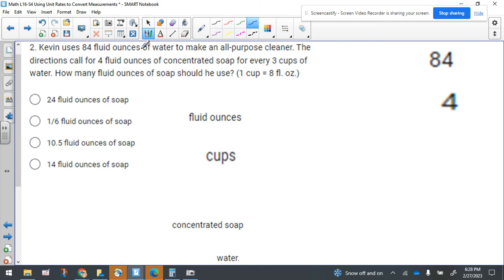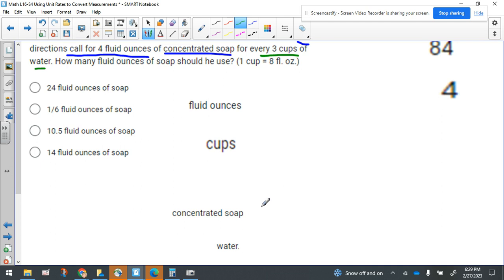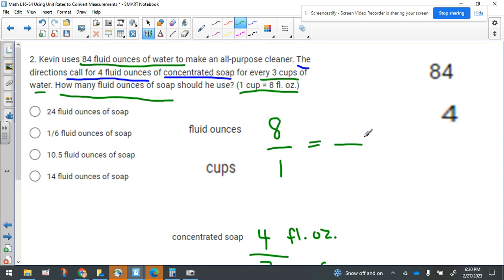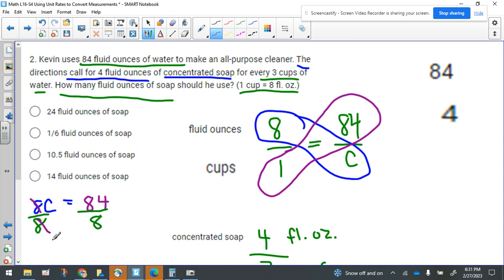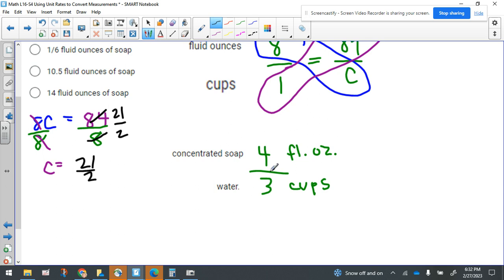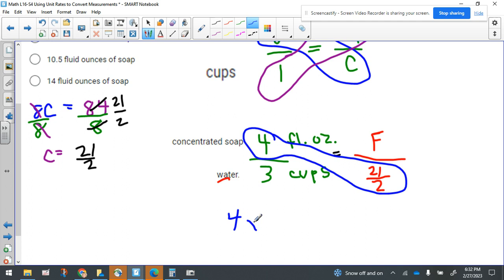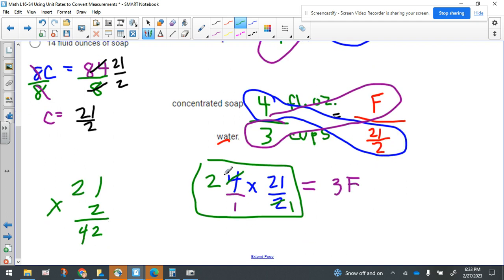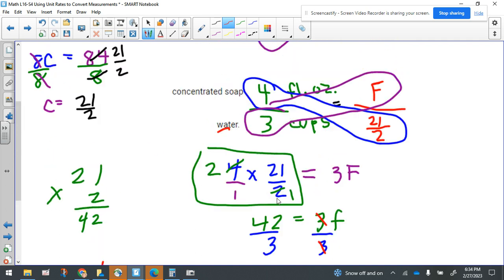Conversions: Complex Problem Solving #2 help L16s4